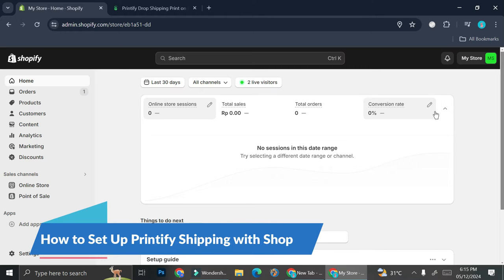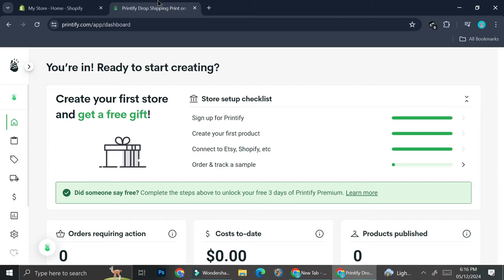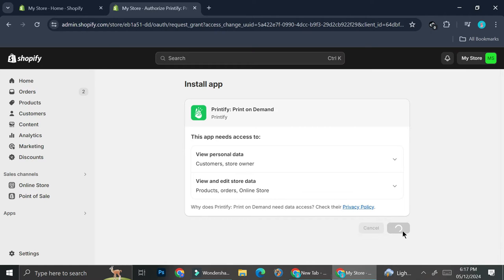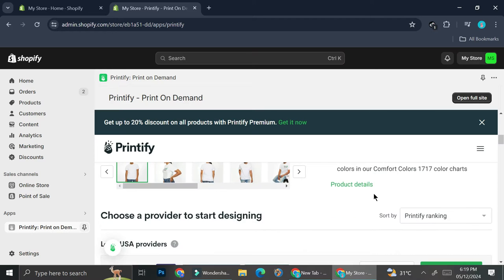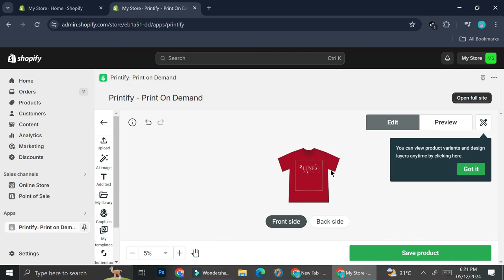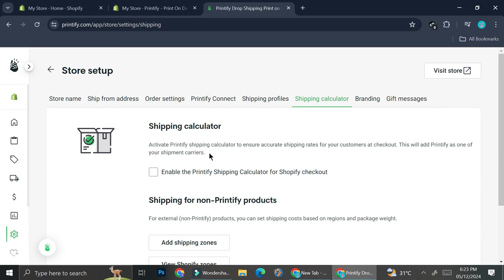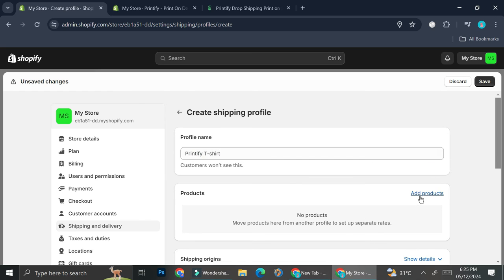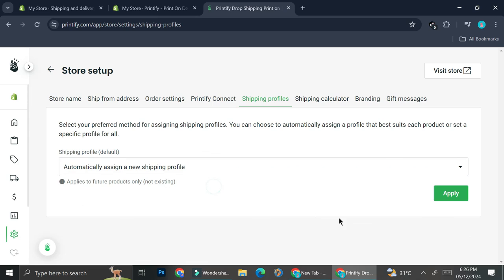How to Set Up Printify Shipping with Shopify | Step by Step Tutorial 2025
If you are looking for a video about How to Set Up Printify Shipping with Shopify, here it is!